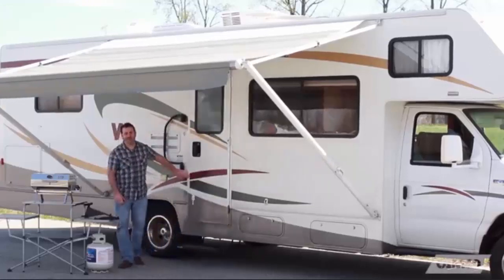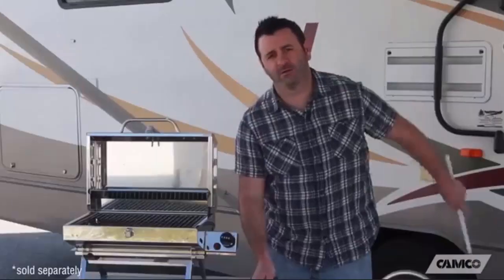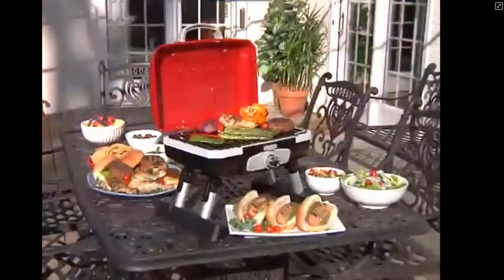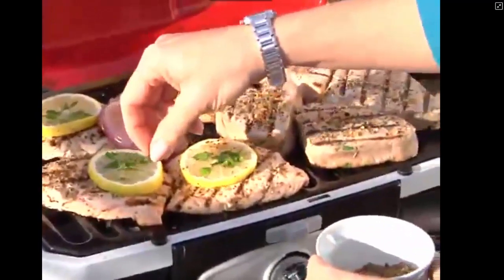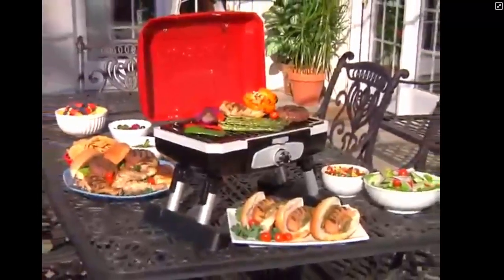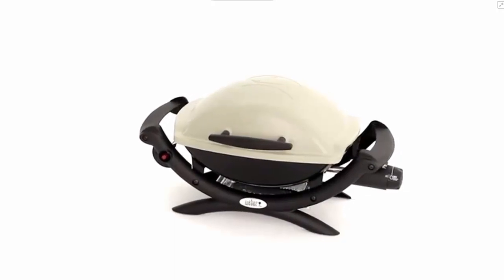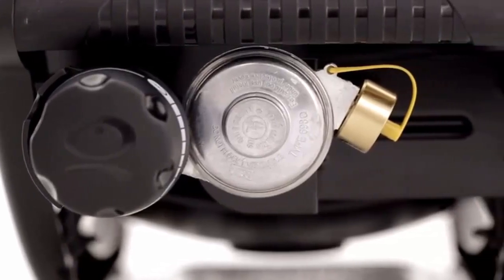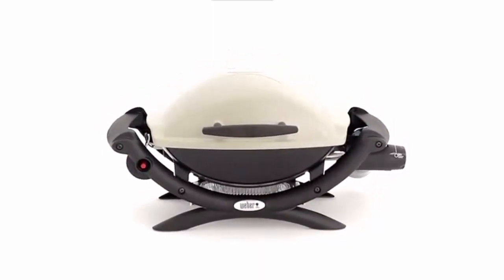Best Portable Gas Grills 2019 - Which is the Best Portable Gas Grill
1. Cuisinart CGG-750 Venture Portable Gas Grill
2. Weber 50060001 Q1000 Liquid Propane Grill
3. Smoke Hollow 205 Stainless Steel TableTop Propane Gas Grill
4. Cuisinart CGG-180T Petit Gourmet Portable Tabletop Gas Grill
5. Camco Olympian 5500 Stainless Steel Portable Gas Grill

I hope you enjoyed this video about the best portable gas grills which you can buy in 2018.

Lunas Reviews is a participant in the Amazon Services LLC Associates Program, an affiliate advertising program designed to provide a means for sites to earn advertising fees by advertising and linking to amazon.com. All logos and product images are copyrighted to the original manufacturer.